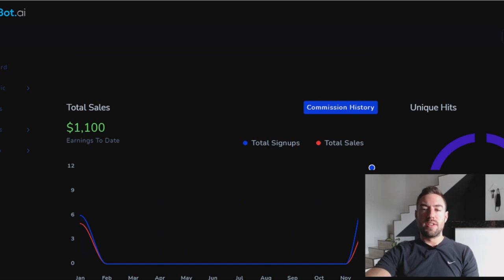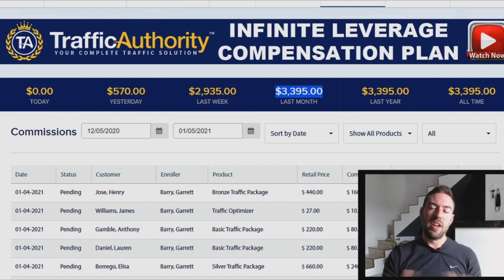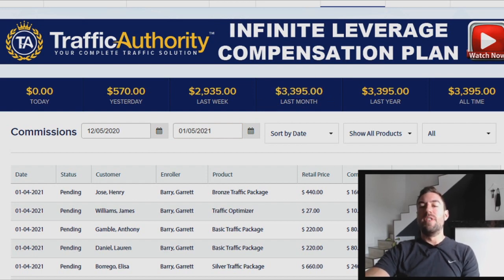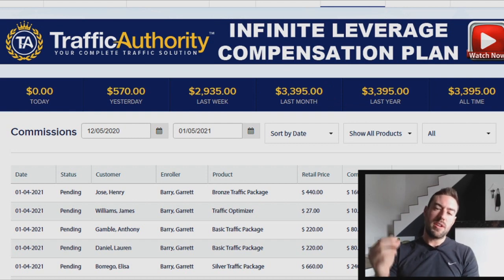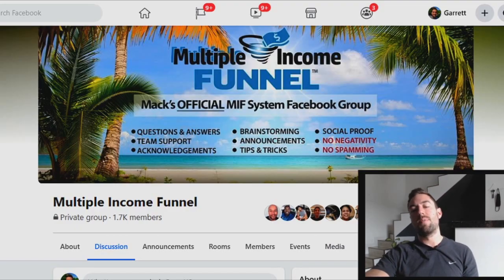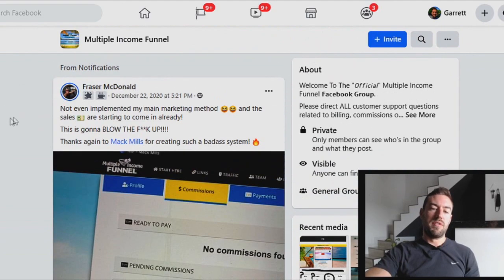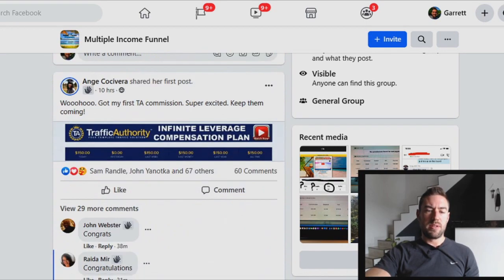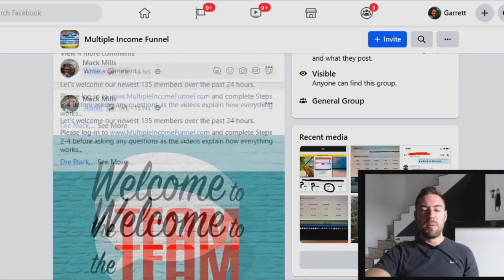Multiple Income Funnel PROOF After 2 Weeks Inside (SHOCKING)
Multiple Income Funnel Proof

If you're watching this video, chances are you're researching Multiple Income Funnel proof or a Multiple Income Funnel review.

Maybe you want to know if the new MIF system with Mack Mills is legit or right for you. Well you're in the right place.

In this video I'm going to share income results I've made after just 2 weeks inside of the system.

💥 CREATE AN AUTOMATED ONLINE BUSINESS 💥
💥 LEARN TO MAKE MONEY ONLINE 💥
💥 RUN SOLO ADS HERE 💥
💥 CREATE YOUR SALES FUNNELS WITH THIS 💥
💥 AUTORESPONDER TO BUILD AN EMAIL LIST 💥
👋 About This Channel: My name is Garrett Barry. About 5 years ago I had dropped out of College and was working as a waiter, barely making ends meet. I was searching for a way to create passive income to have the freedom to do the things I wanted to do with the people I wanted to do it with. I tried many different things and know the struggle of not getting the results you want. Now I’m on a mission to teach very simple methods anyone can use to start to finally achieve the income they deserve.